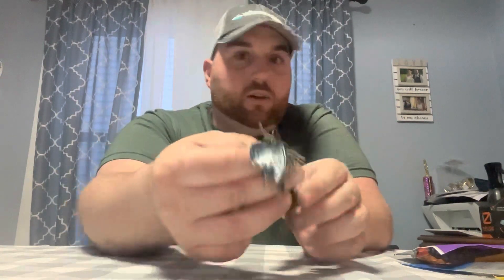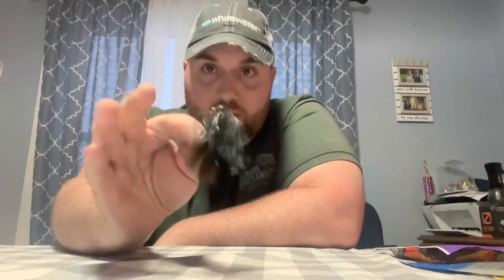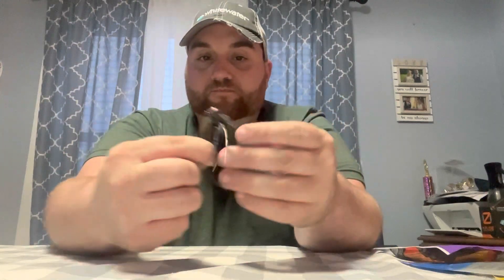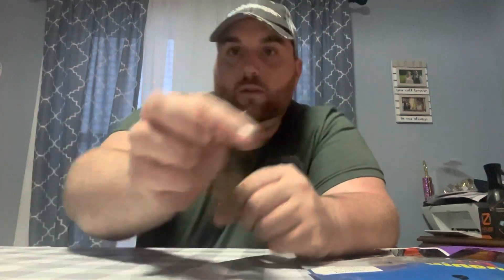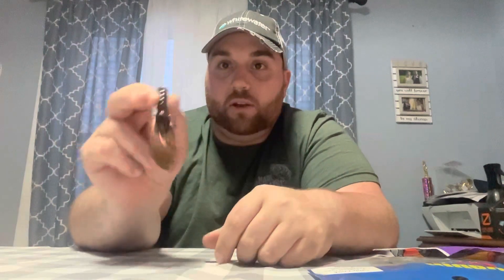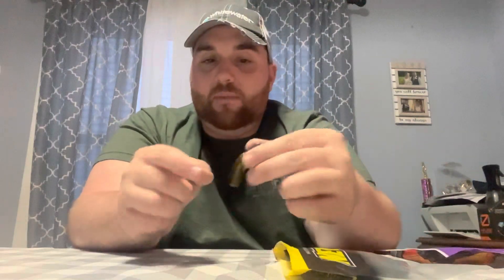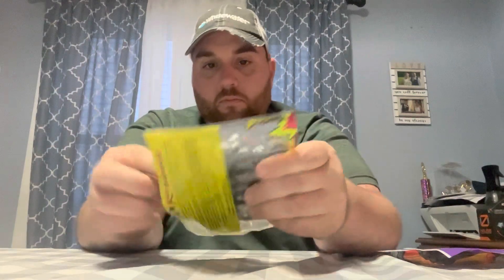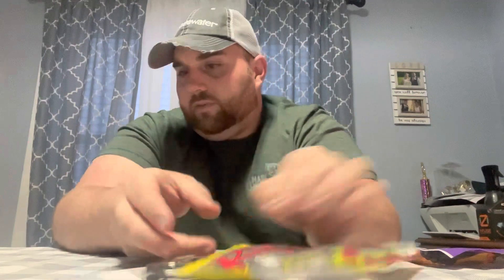Picking the right jig trailer for bass fishing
Team Member Eric goes over how to chose the right jig trailer